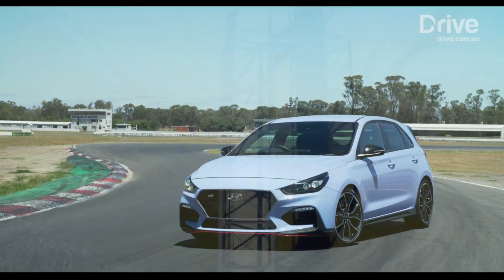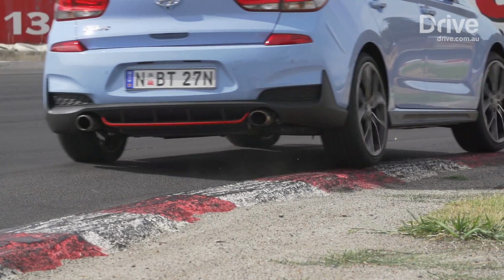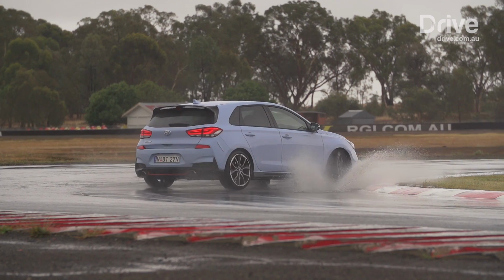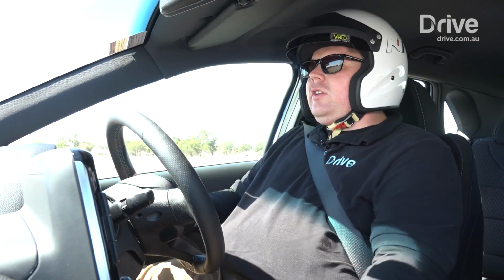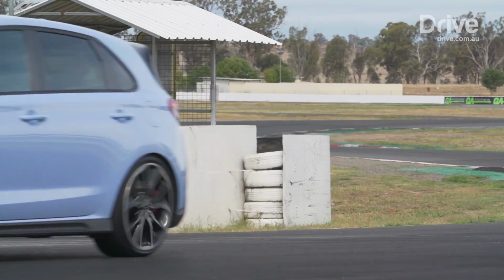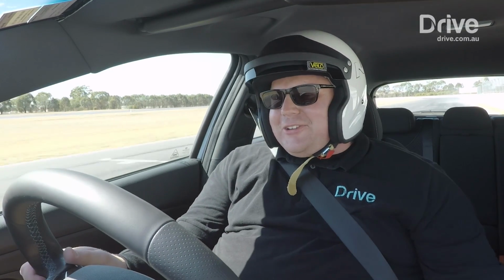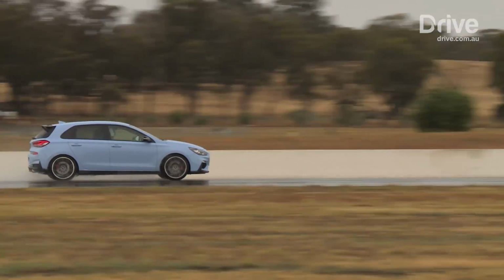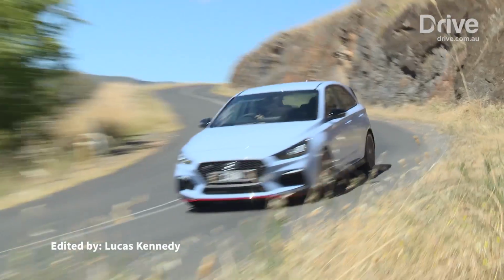2018 Hyundai i30 N Track Day Review | Drive.com.au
Hot hatch challenges Golf GTI with more power for a lower price.